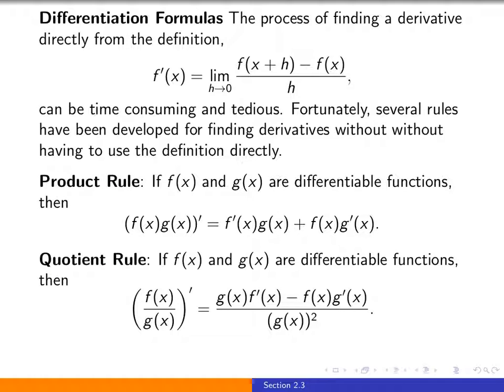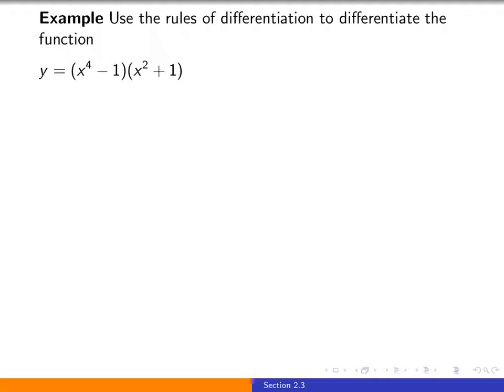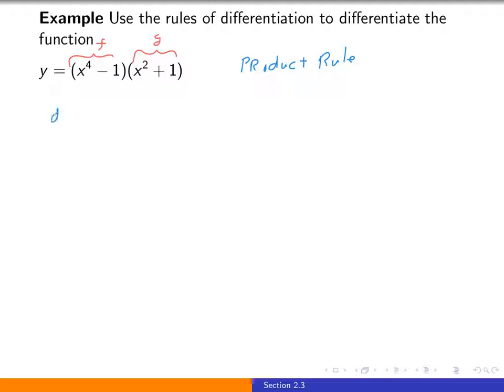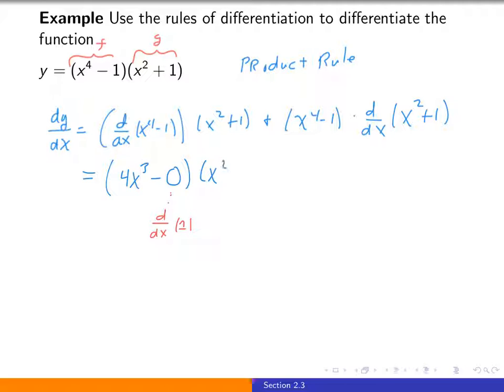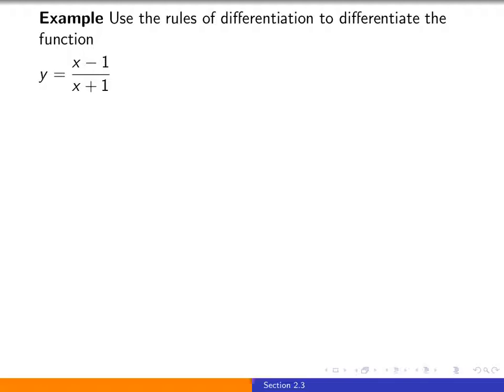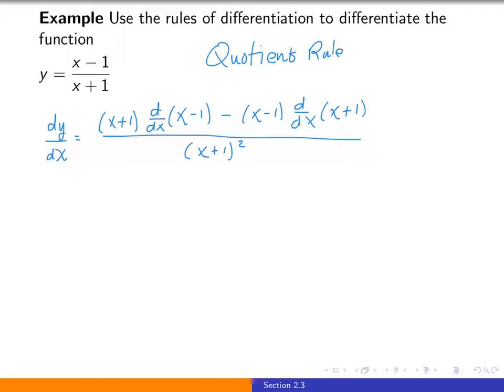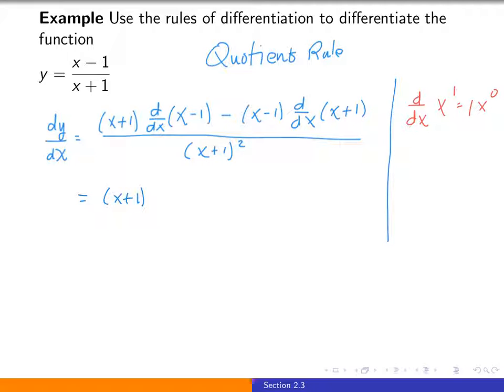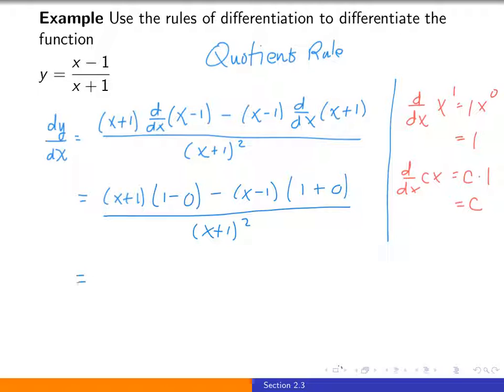Section2 3 Part2